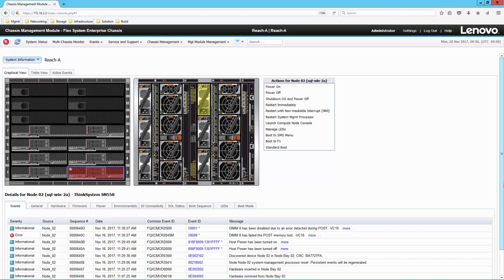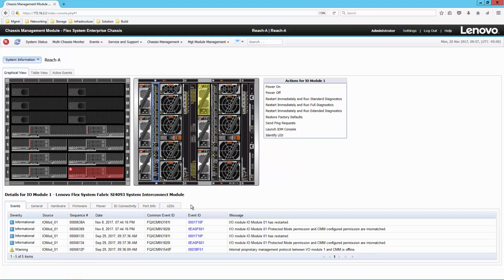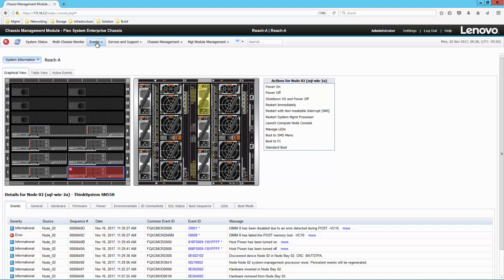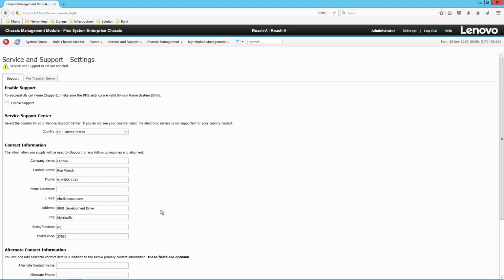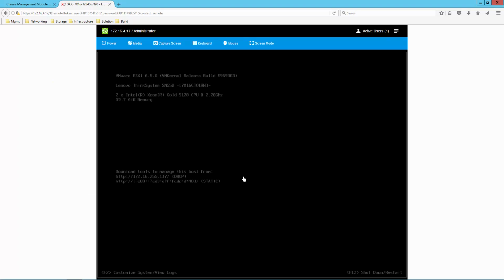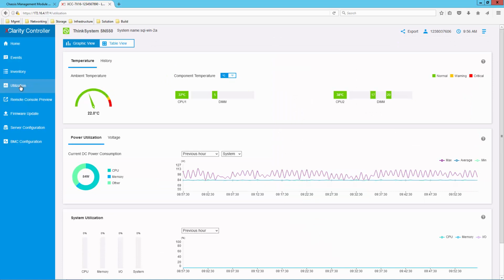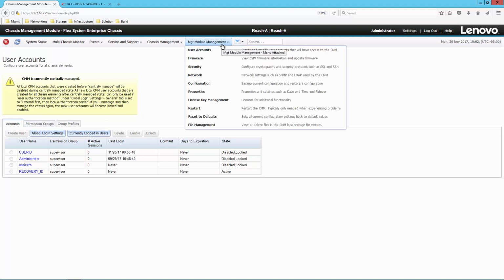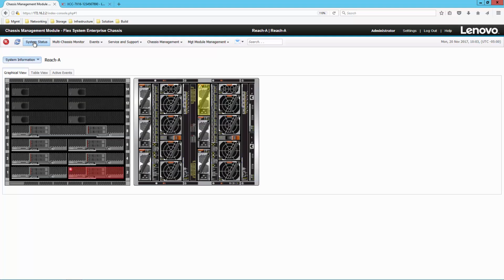Lenovo Flex System Chassis Management Module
The Lenovo Flex Systems Chassis Management Module  is a key component in delivering an easy-to-manage Flex System bladed environment.  In larger in configurations, the CMM often operates “behind the scenes” with XClarity Administrator providing the primary management console.  But in smaller installations, administrators may choose to simply log in directly to the CMM as their primary interface.  With the CMM, administrators can understand component inventory, monitor health, perform updates and actively manage their Flex System blade environments.